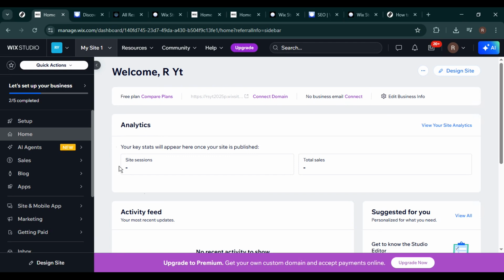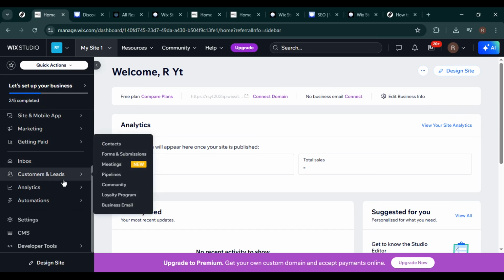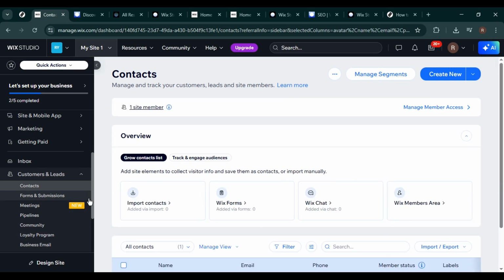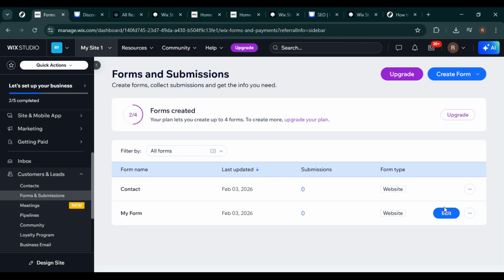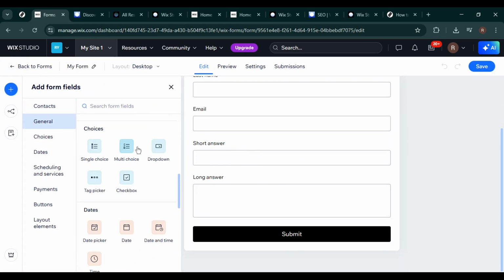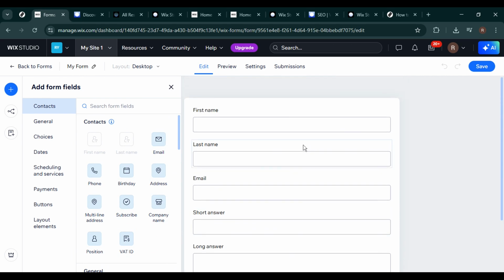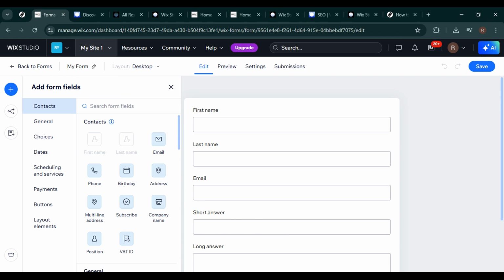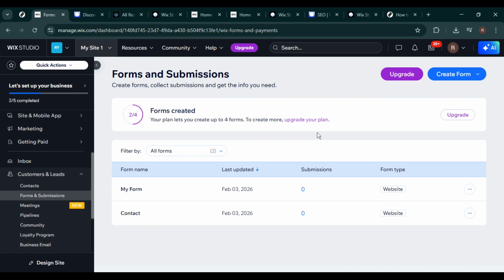How To Change Wix Forms Submission Email Address (2026 Easy Guide)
This easy Wix tutorial helps you manage forms, customers, and leads efficiently.

Timestamps:
0:00 Intro and overview
0:29 Logging into Wix dashboard
0:52 Opening Customers & Leads
1:17 Navigating to Forms & Submissions
1:48 Editing or creating a Wix form
2:18 Changing the submission email address